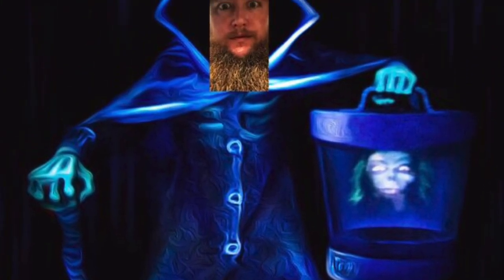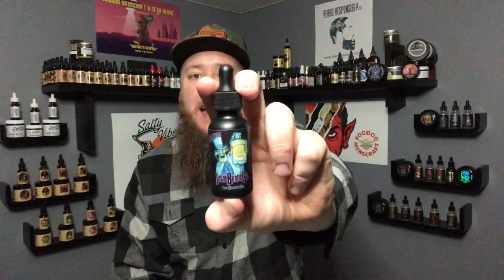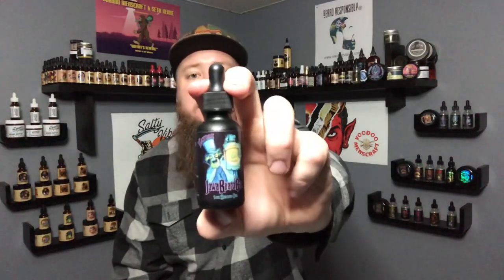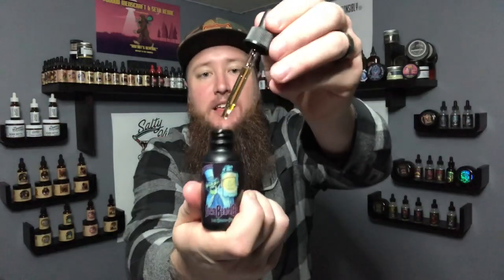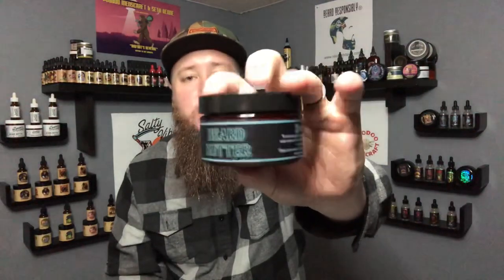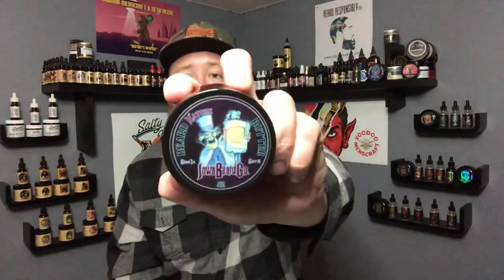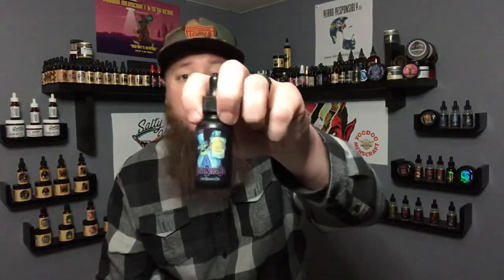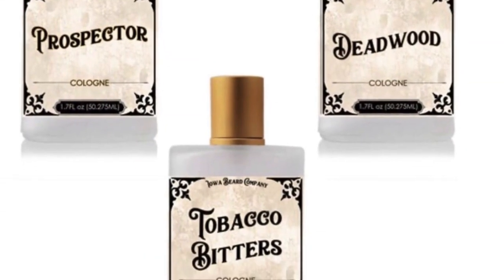My New Favorite Scent From Iowa Beard Company | HatBox Limited Fall/Halloween Scent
▶️ Iowa Beard Company is back with another limited Fall/Halloween Scent, Hatbox! Time is running out to grab Hatbox, but my new favorite scent from Iowa Beard Company The Prospector is here to stay.

* Follow Iowa Beard Company  on Instagram at

🔽 Discounts Below 🔽